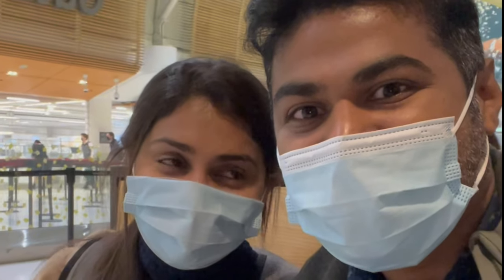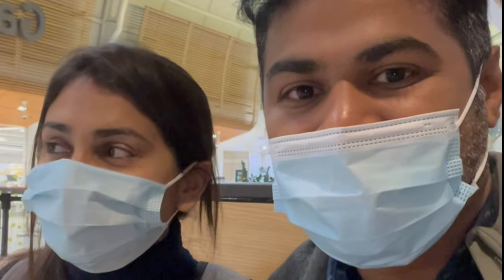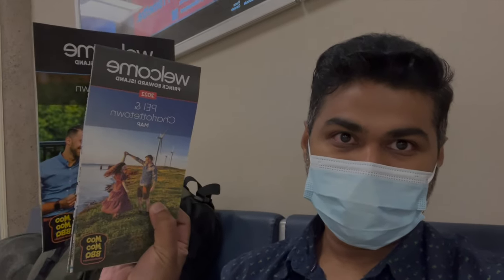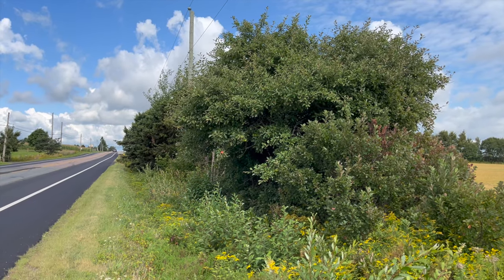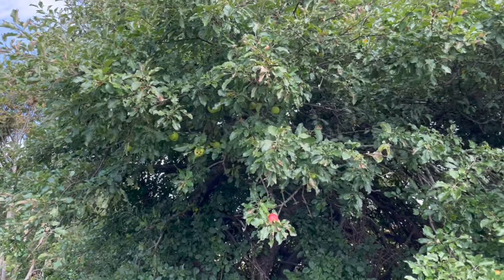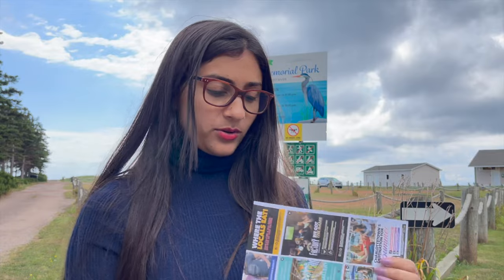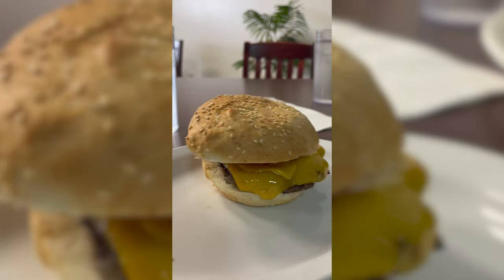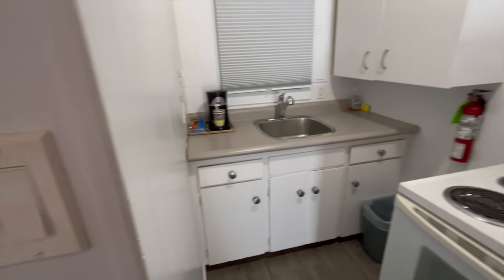Prince Edward Island trip | September 2022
Prince Edward Island is one of eastern Canada's maritime provinces, off New Brunswick and Nova Scotia in the Gulf of St. Lawrence. The large island is marked by red-sand beaches, lighthouses, and fertile farmland, and is renowned for seafood like lobster and mussels. Charlottetown, the capital, is home to Victorian government buildings & the modern Confederation Centre of the Arts, with a theatre and art gallery